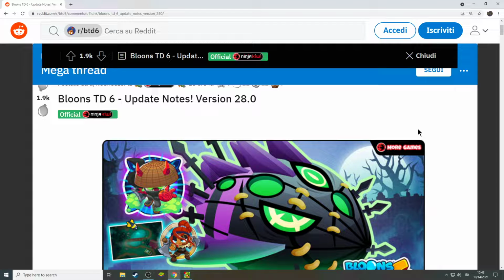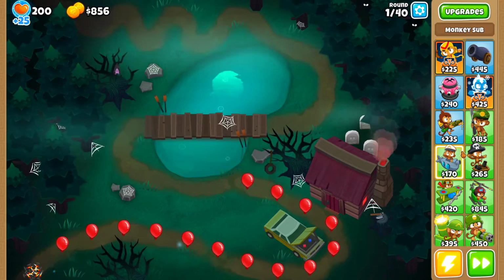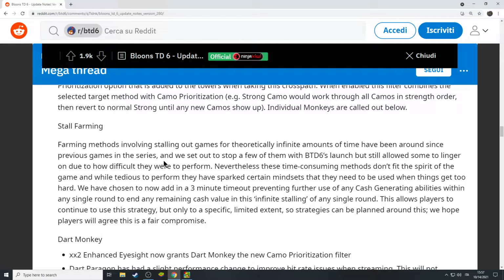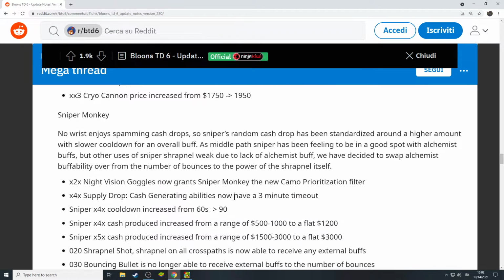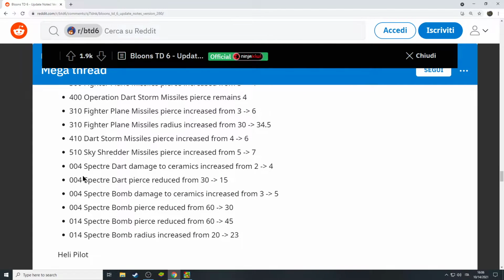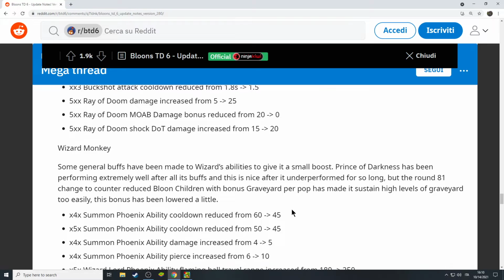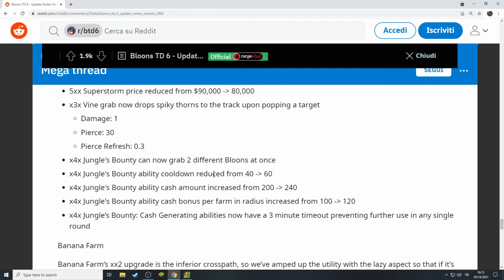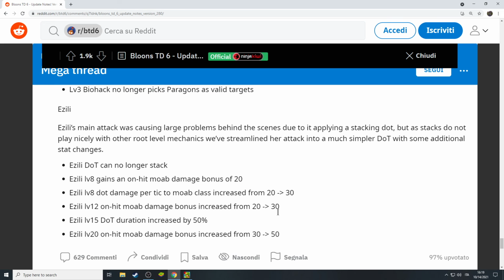Bloons TD 6 - 28.0 Update Halloween - Patch Notes Overview